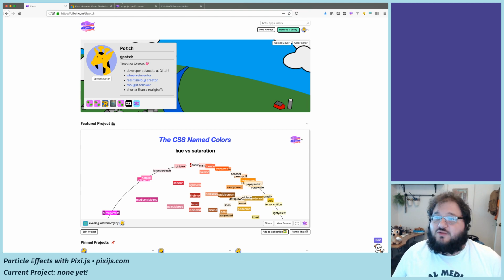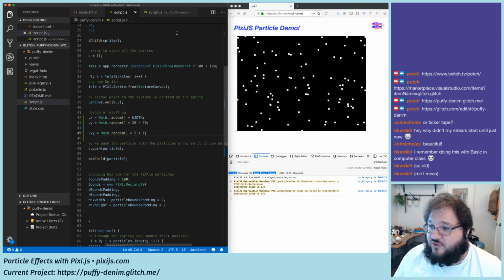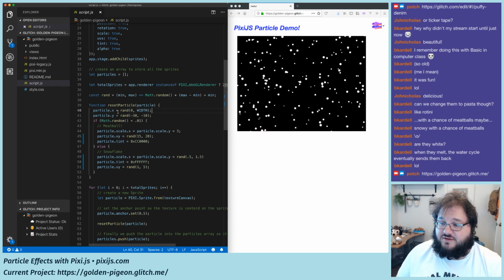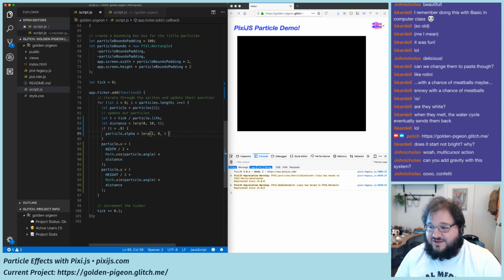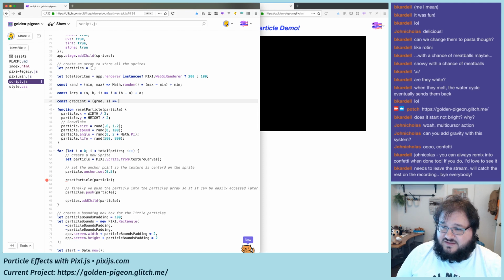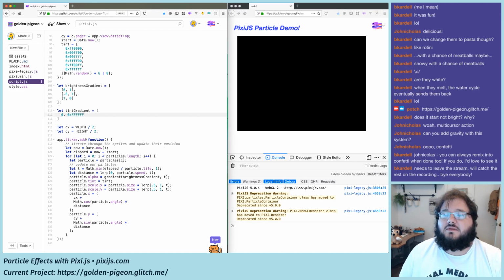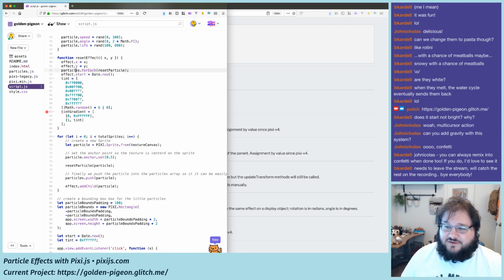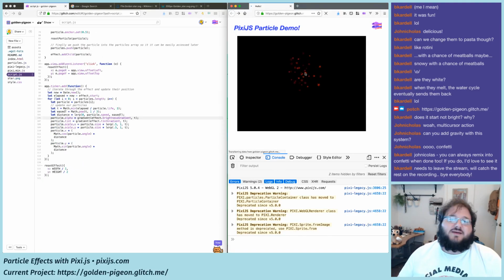Potch Tells Us How VS Code Works Using PixiJS And Playing With Particles!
This week our Creator Advocate, Potch tests out and explains Particle effects using VS Code and Pixi.js! VS Code is now available to use on Glitch.com and people are excited! VS Code is the most widely used developer environment, it's customizable, and works across many platforms! Download our free Glitch BS Code extension on the Visual Studio Marketplace to start creating today!

If you're a beginner looking for an introduction or an experienced Dev testing out VS code for the first time on Glitch-- this video is for you!

Try remixing this project on Glitch and make your own particle generation and share it in the comments below! Can’t wait to see what you do with your VS Code creations!